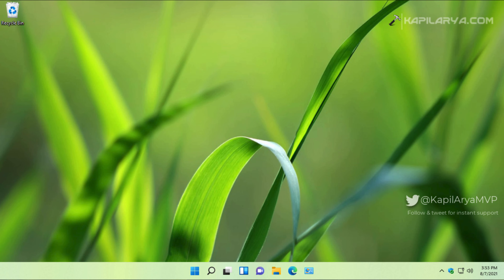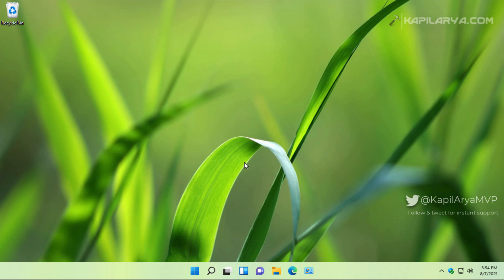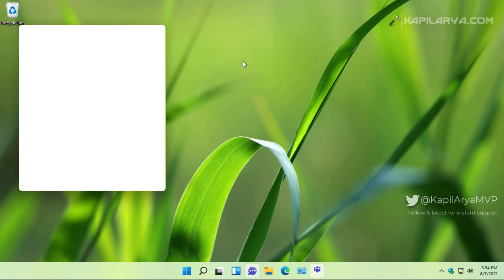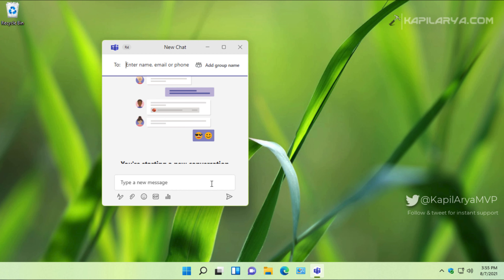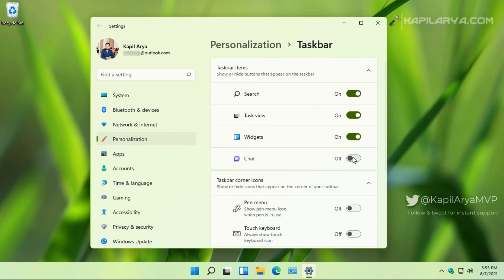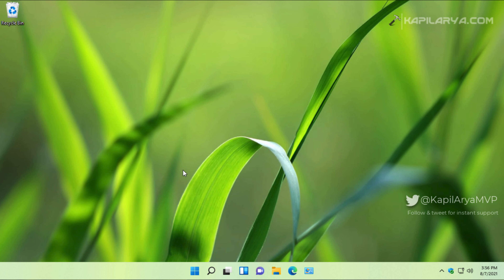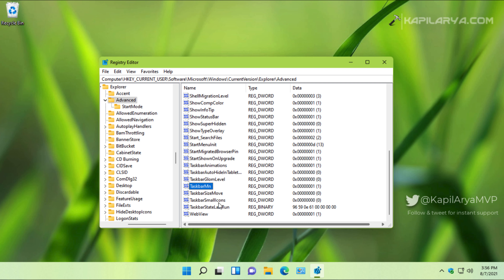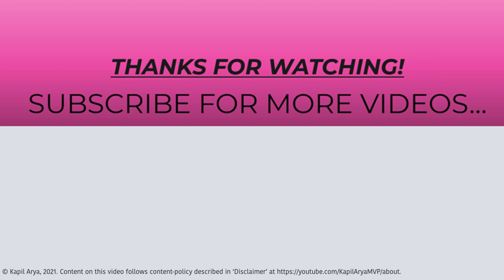Add/remove Chat icon on Windows 11 taskbar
In this video, checkout how to use Chat feature and add/remove Chat icon on Windows 11 taskbar.

Timestamps:

00:00 Intro
00:27 Chat feature overview
01:27 Add/remove Chat icon using Settings
02:08 Add/remove Chat icon using registry
03:04 End screen